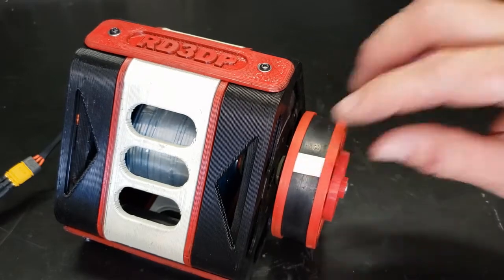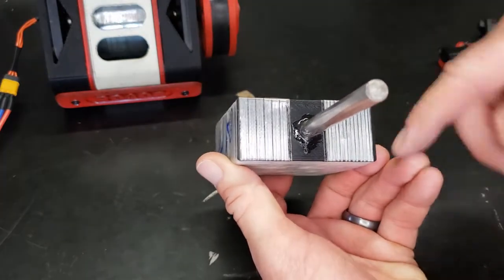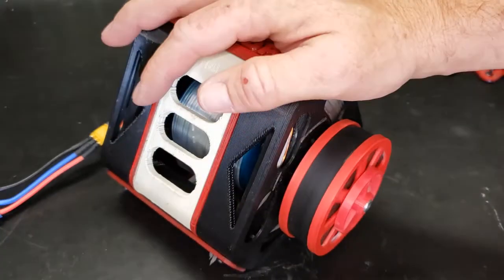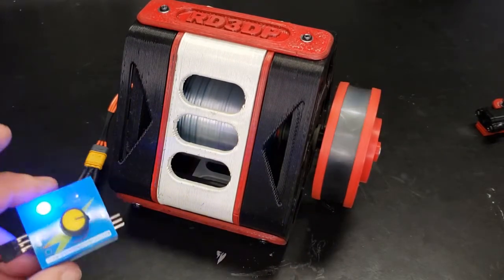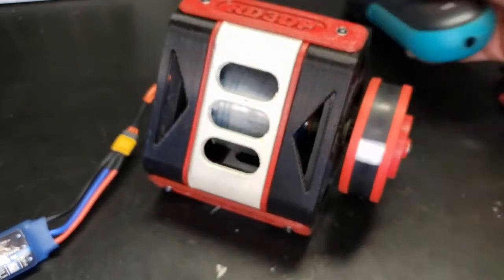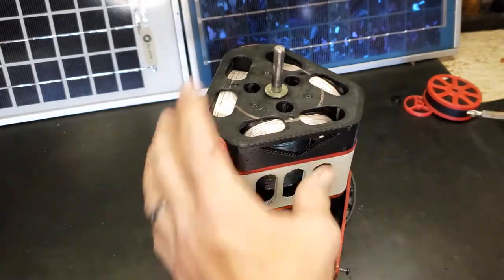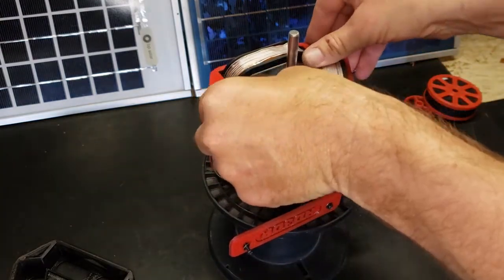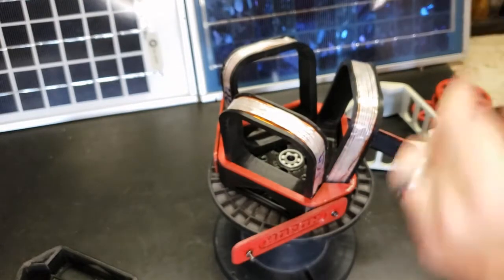3D Printed Brushless Delta Motor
I rewound the coils to make this run off a brushless ESC. This thing now spins crazy fast with huge torque improvement.